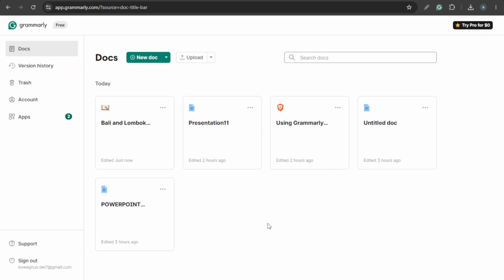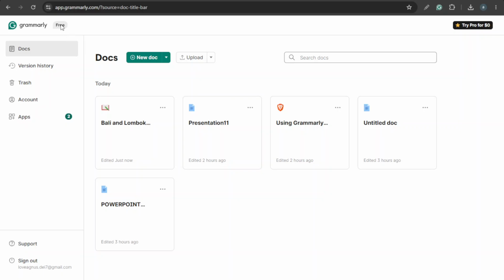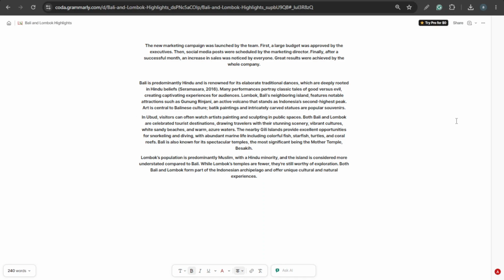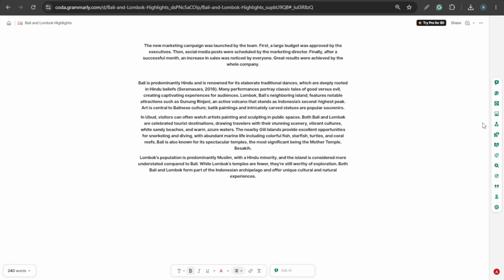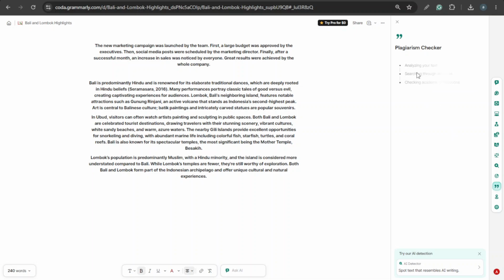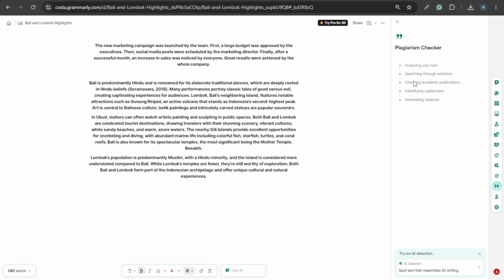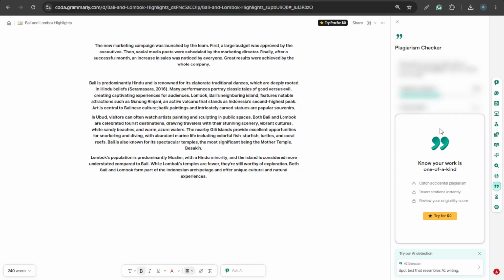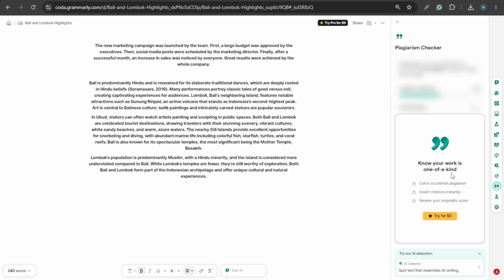How to Check Plagiarism in Grammarly 2026 (Quick Step)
In this video, we delve into the intricacies of how to check plagiarism in Grammarly, a powerful tool for writers and students alike. Understanding plagiarism detection is crucial for maintaining the integrity of your work, and this tutorial will guide you through the process step by step, ensuring you utilize Grammarly to its full potential.

You will learn exactly how to locate and analyze potential plagiarism issues within your documents using Grammarly. Watch till the end to enhance your writing skills and ensure your work is as original as possible.